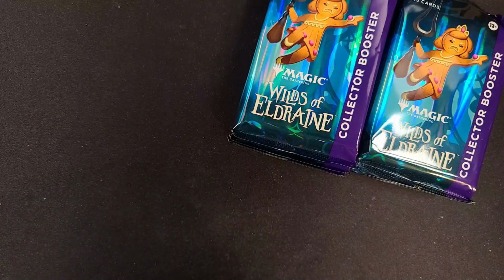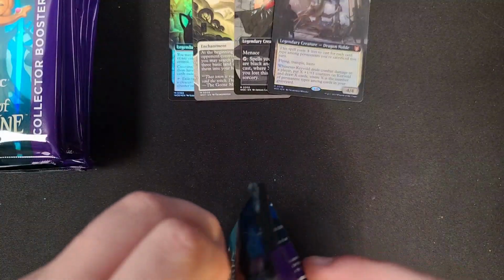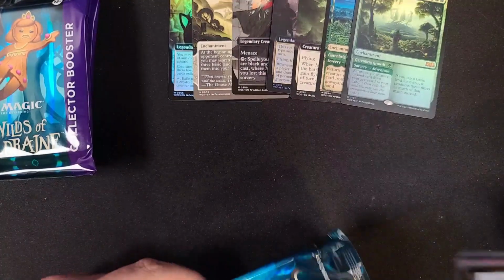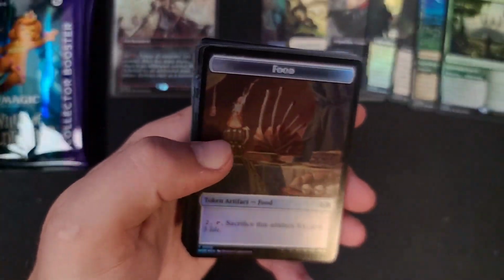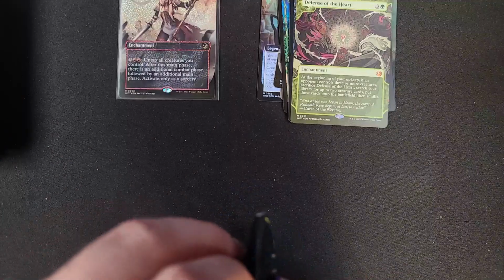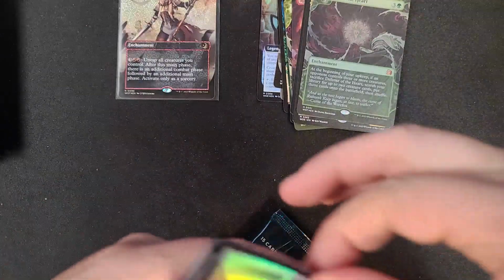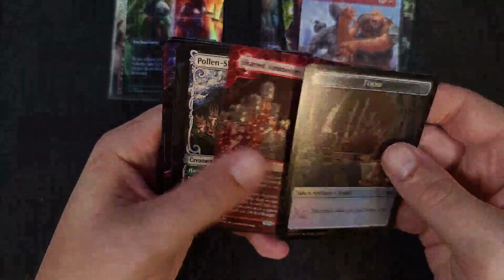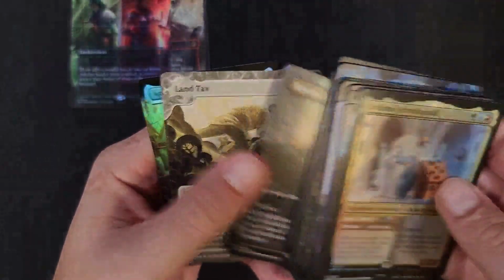MTG Wilds Of Eldraine Two Collector Box Opening Confetti Has Been Pulled!!!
Opening two more wilds of eldraine collector booster boxes and hit a confetti foil!!!